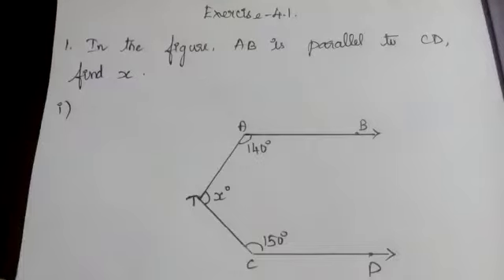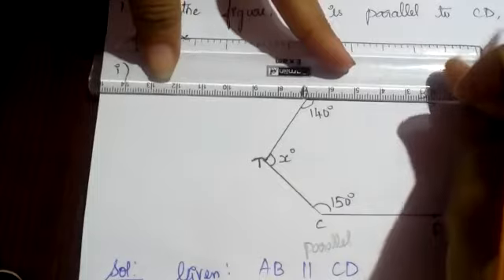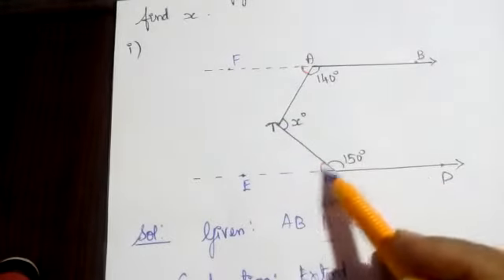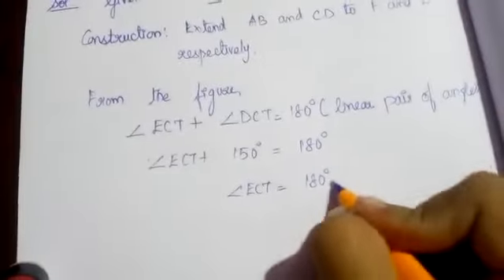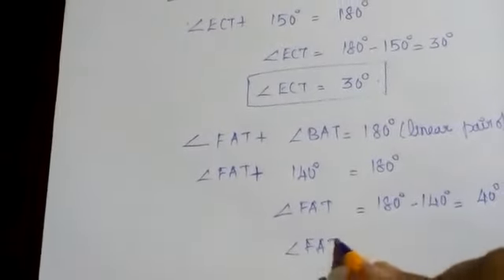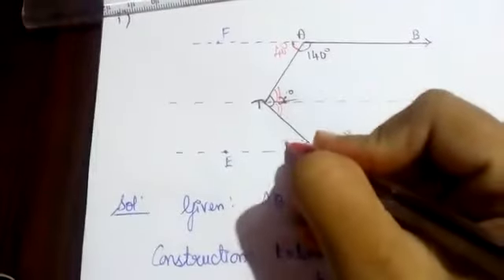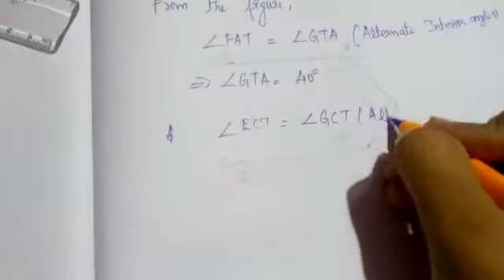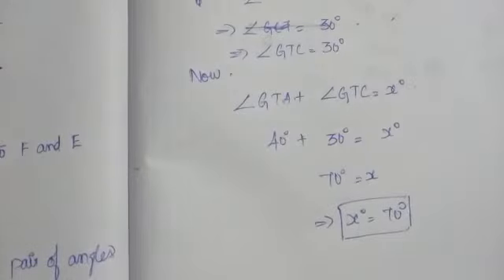Exercise 4.1 - sum 1 - i)